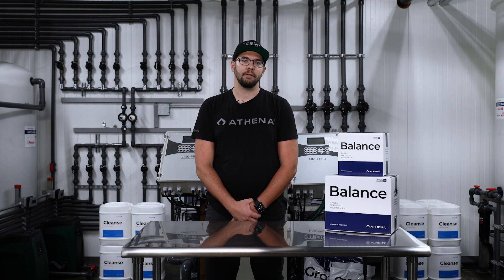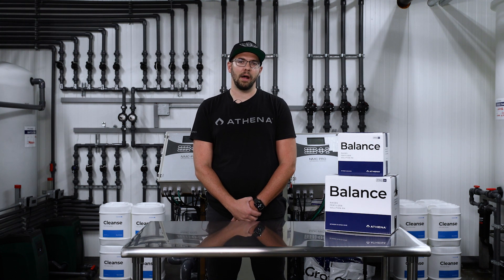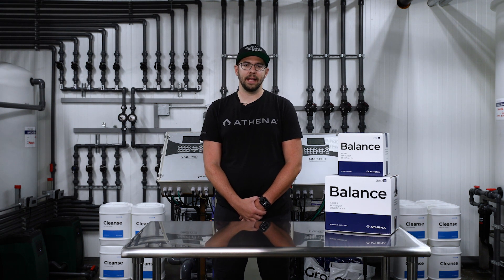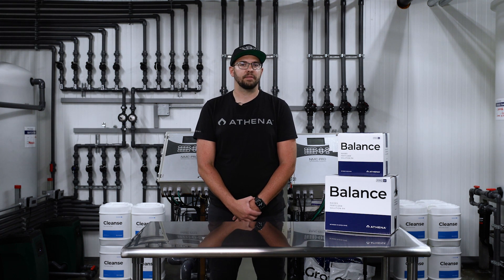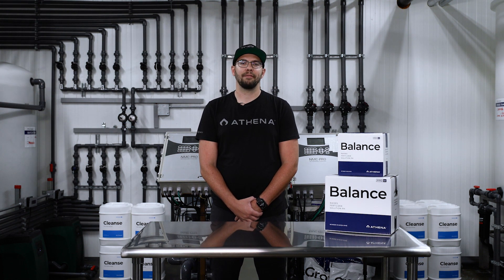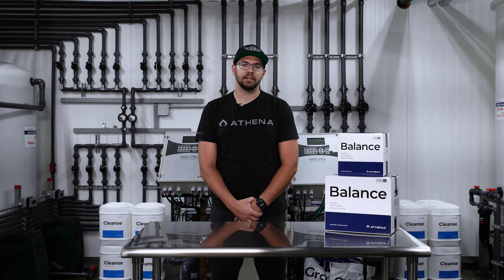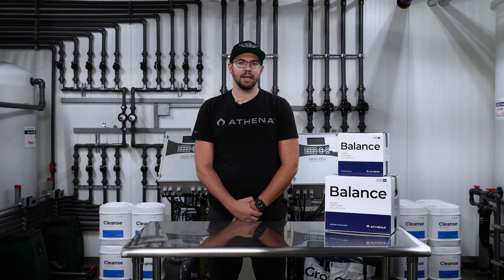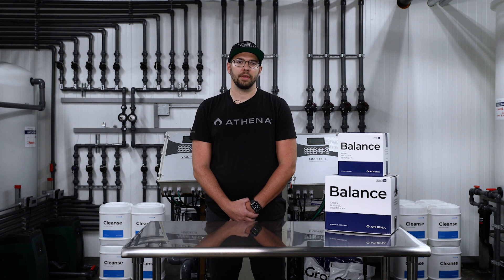Athena Pro Balance – Maintaining a Properly Balance pH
Maintaining the right pH balance in your fertilizer solution is critical for healthy plant growth because it affects the bioavailability of nutrients to plants. If the pH of the medium is too high or too low, it can cause certain nutrients to become unavailable to the plant, even if they are present in the medium. Athena Pro Balance was created for Venturi-based systems like Netaflex to prevent build up and clogging. It is made from fully soluble Potassium Carbonate, making it one of  first powdered pH up products for cultivators. This allows Pro Balance to be much more cost effective and last much longer than traditional liquid pH adjusters.